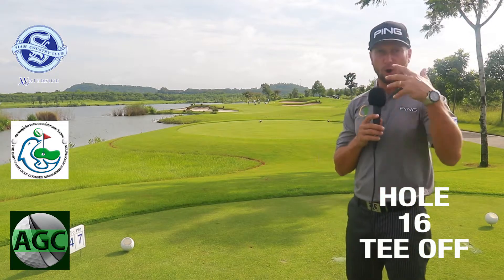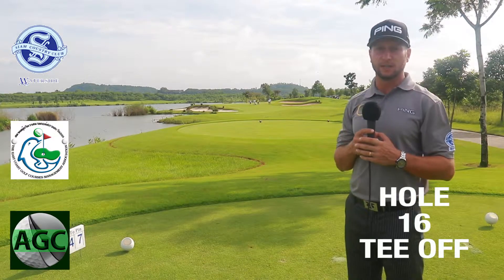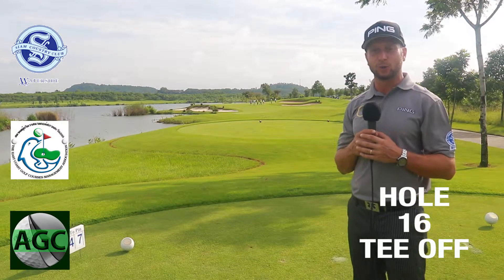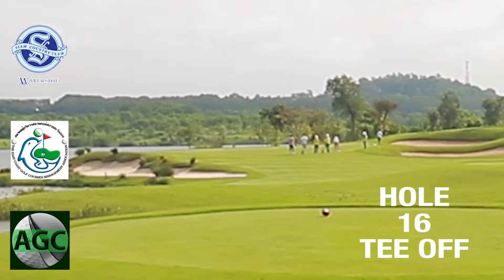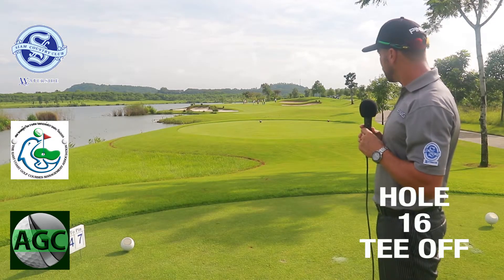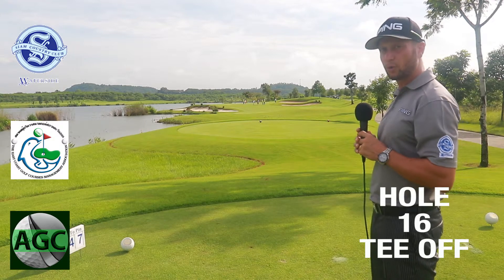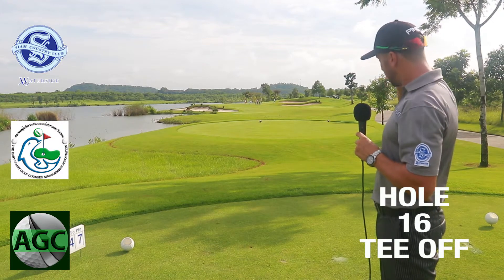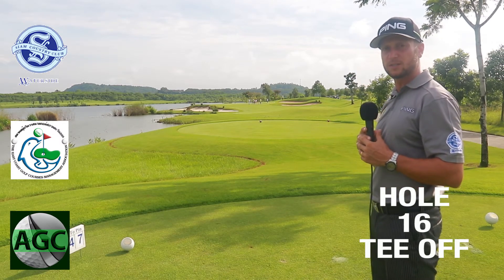Siam Country Waterside Golf Course Hole 16 Tee